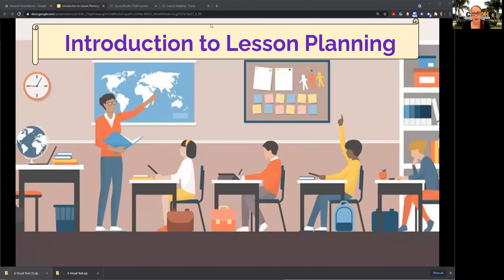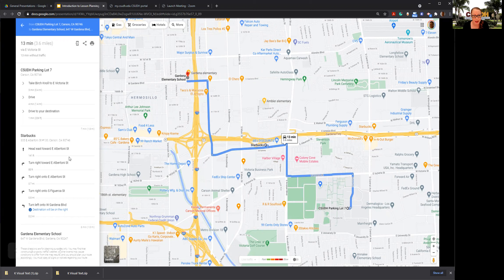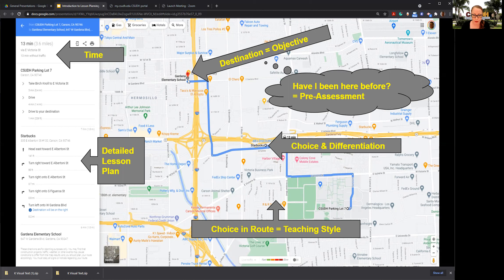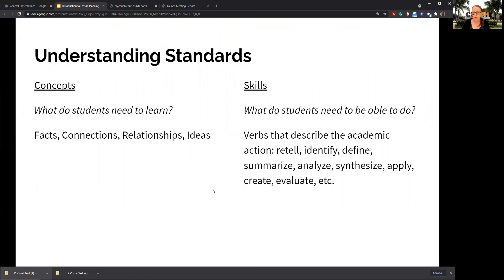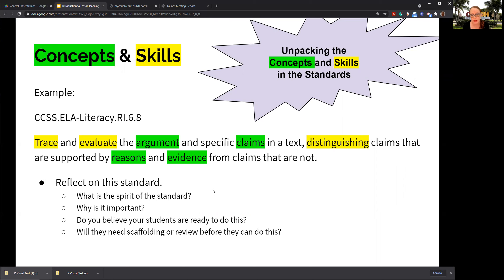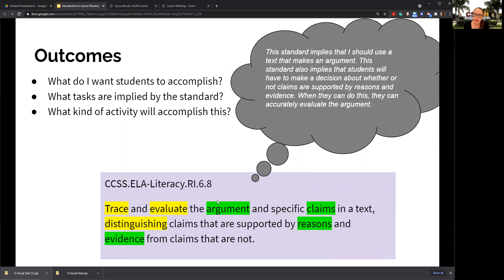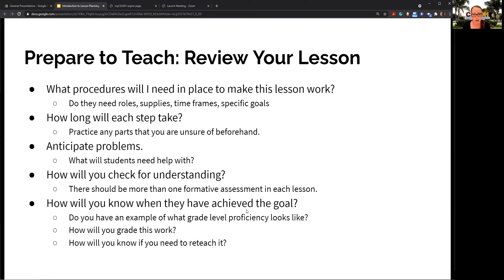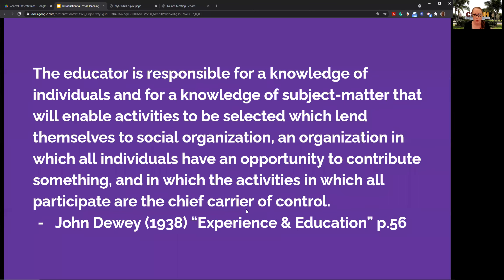Introduction to Lesson Planning